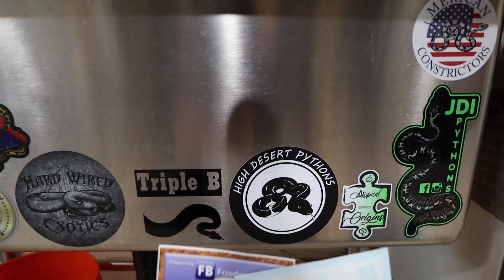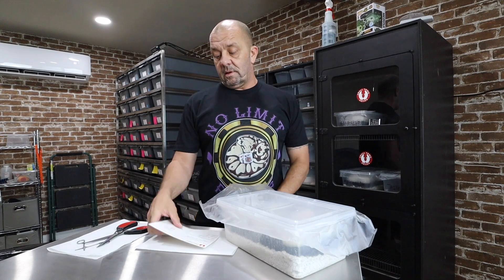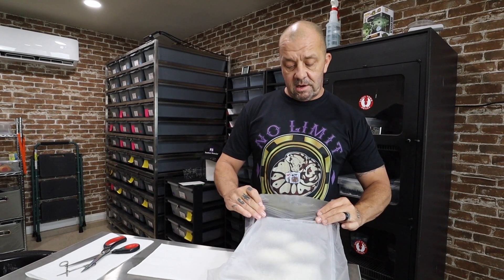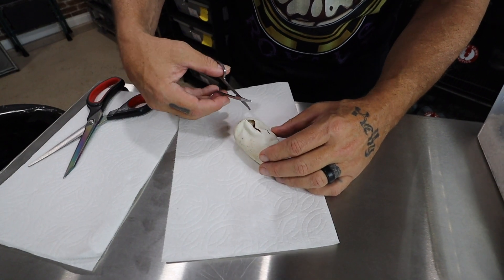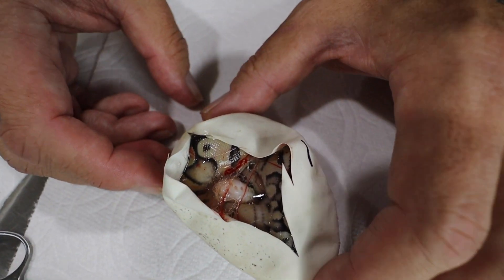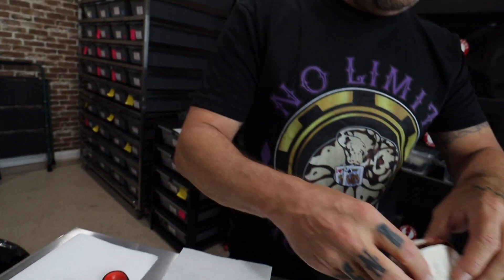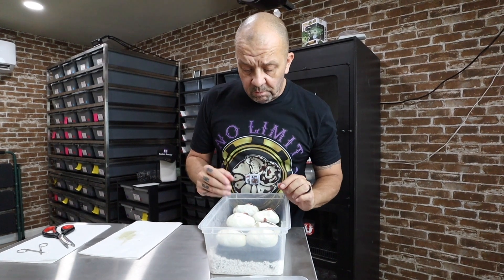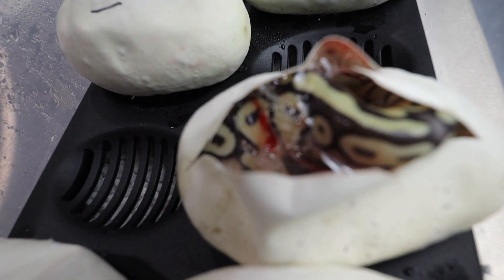Ball Python Egg Cutting | STX-20-05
We are cutting six ball python eggs from clutch STX-20-05 in todays video!